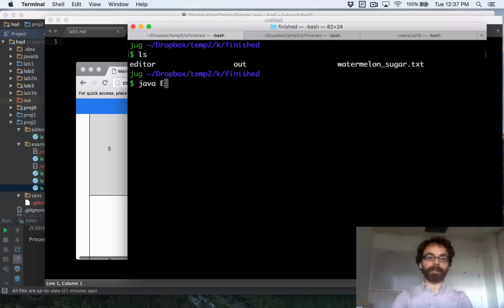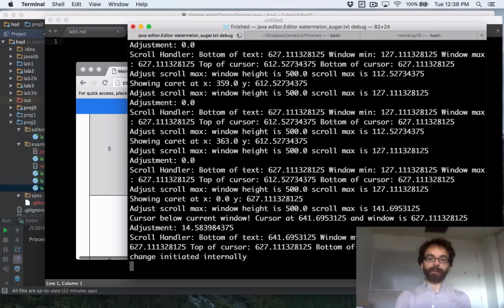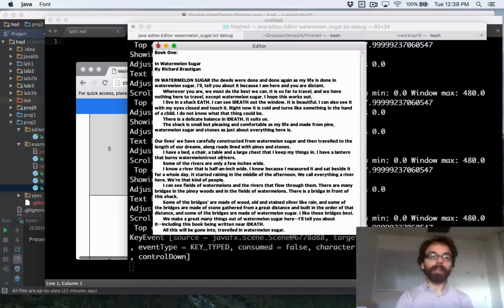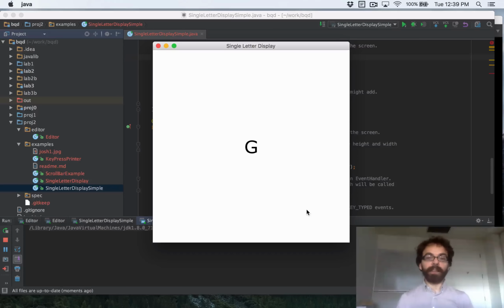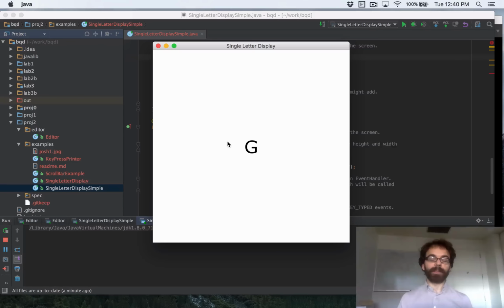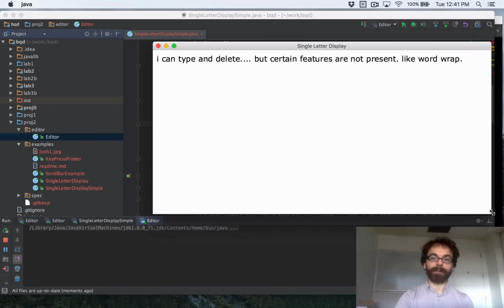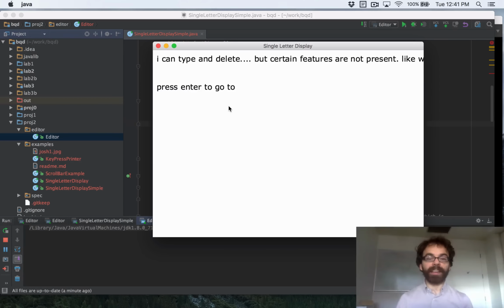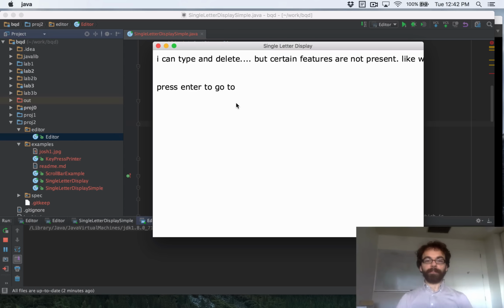Lab 5 : Getting Started on Project 2